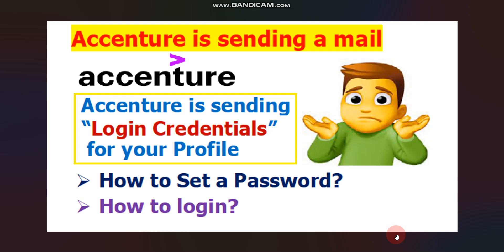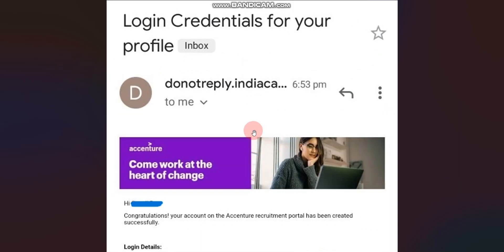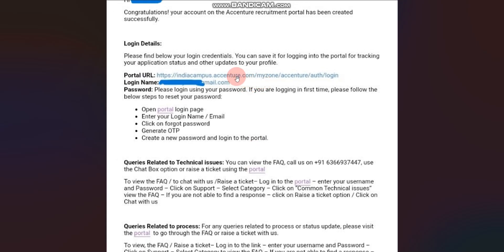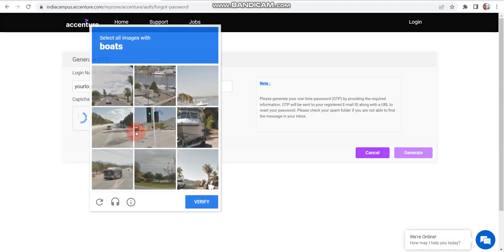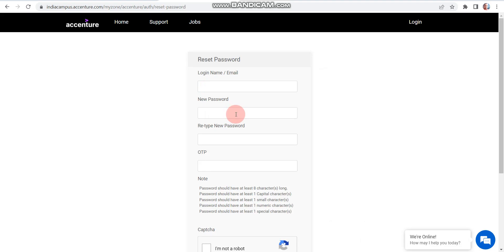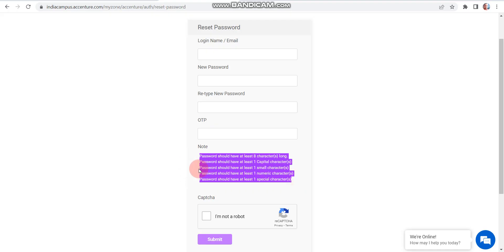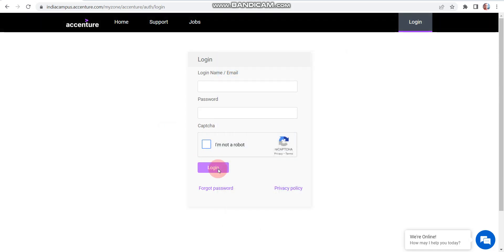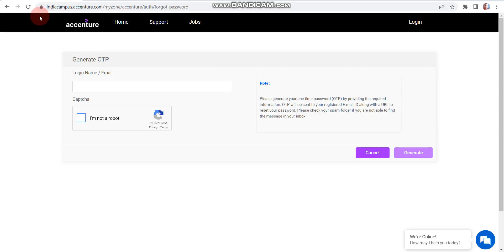How to set a Password for your Profile on Accenture Requirement Portal? How to reset? How to login?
🔥Keywords used in this video:
How to setup a new Password for your profile in Accenture?
Accenture password reset
Accenture login credentials
Accenture forgot password?
How to login on Accenture requirement portal
Accenture is sending a mail
Accenture important update
Accenture online exam link
Applied for Accenture but Did not receive any exam link yet
Accenture
Accenture support
How to raise query from Accenture?
How to connect with Accenture customer support?
Accenture
Accenture announcement
Code with Anurag